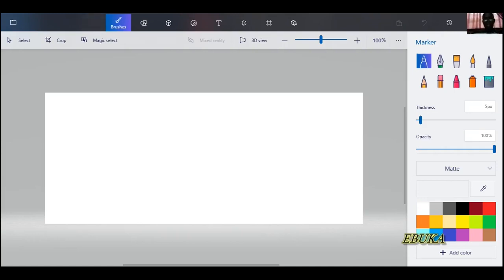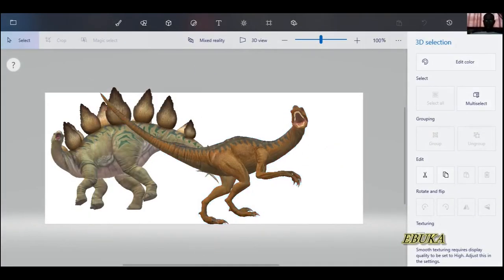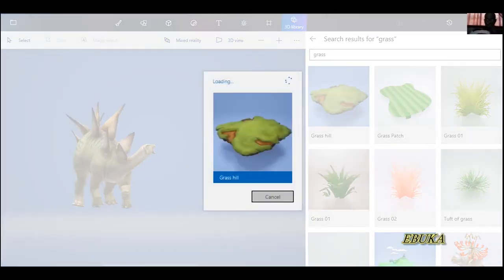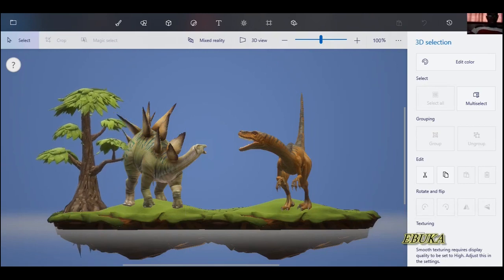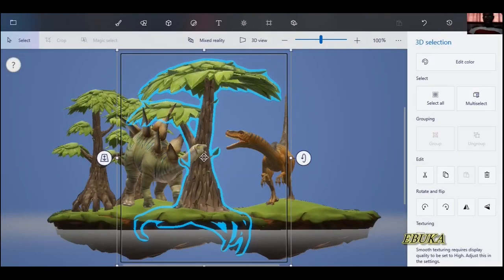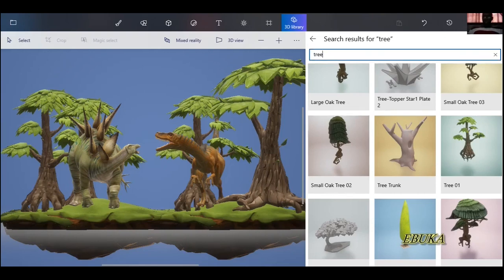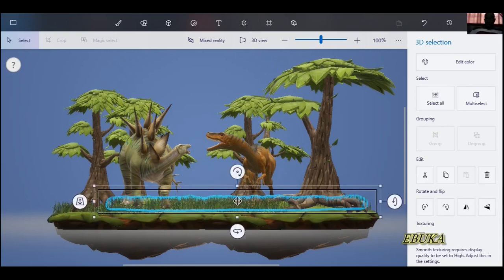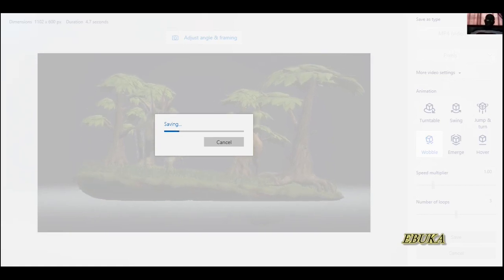Paint 3D, for Jurassic Designers Tutorials